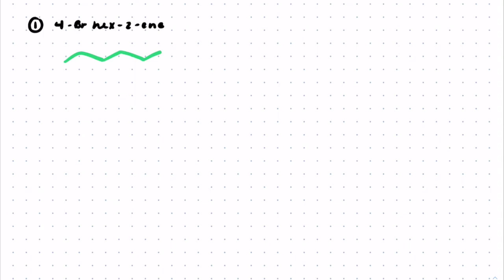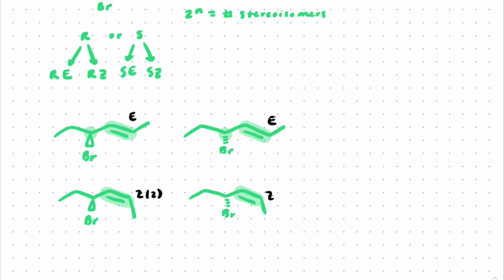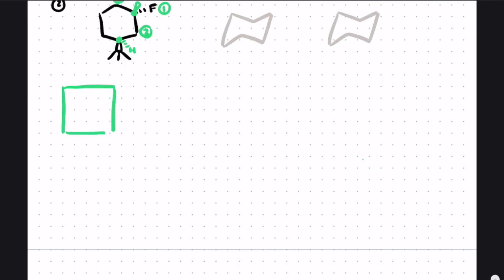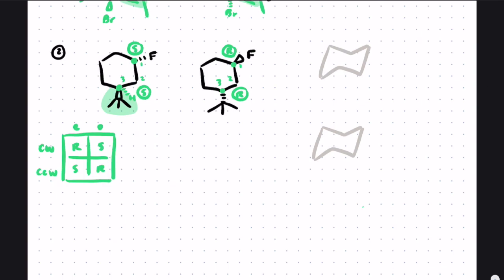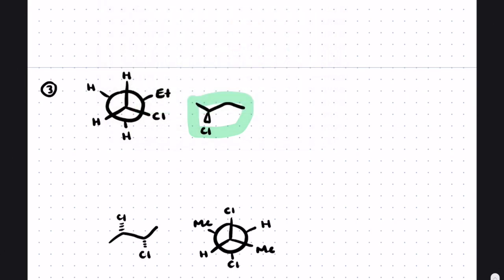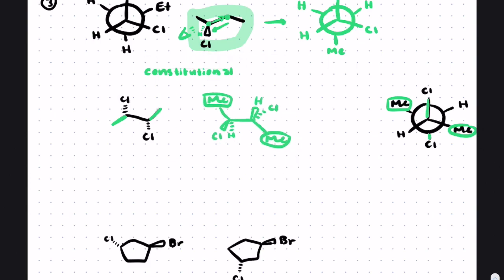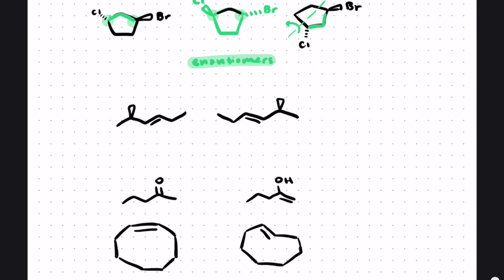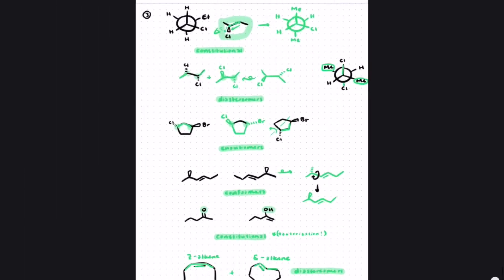Summer 350: Quiz 5 Walkthrough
This is a walkthrough of quiz five, which covers stereoisomerism and stereochemical relationships!  Enjoy, and happy chemming!
Question 1 (Absolute configuration): 0:00
Question 2 (Cyclohexanes): 6:41
Question 3 (Stereochemical relationships): 12:50